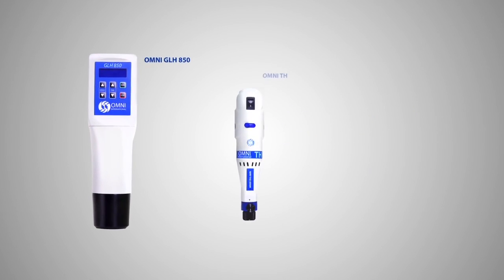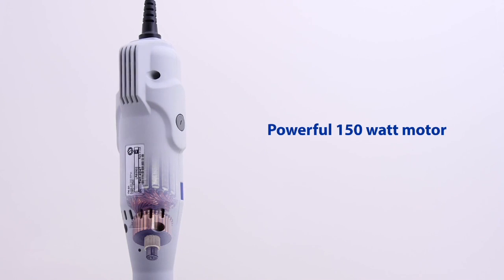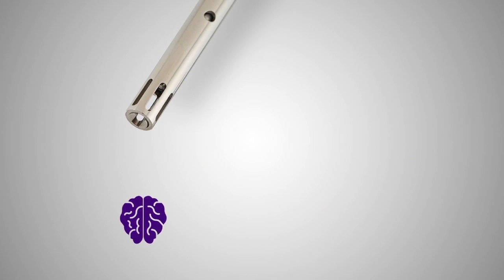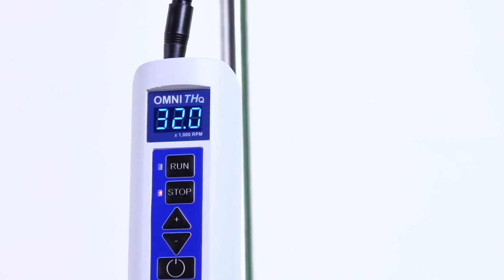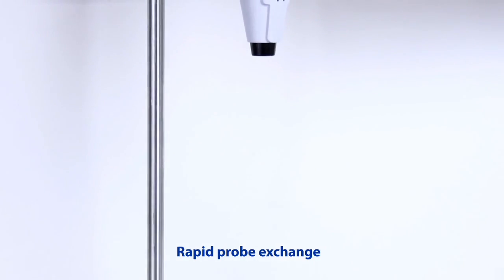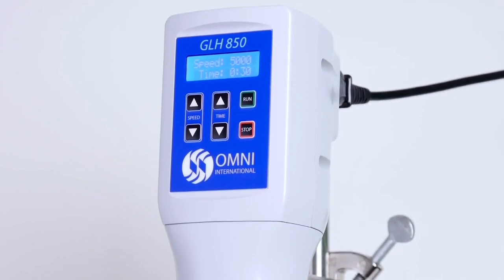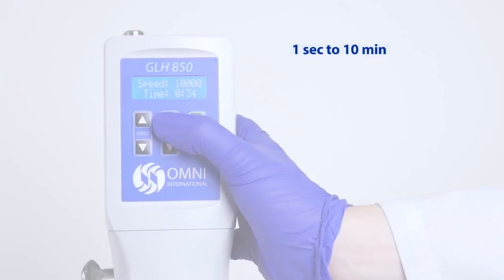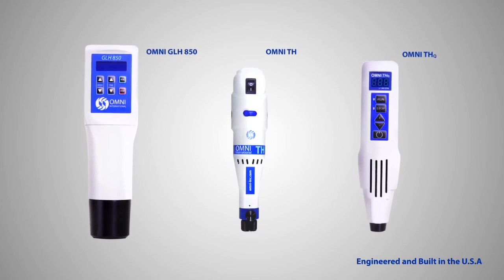Rotor Stator Homogenizers HD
In this video, we take a close look at three of Omni International’s most versatile handheld homogenizers—the Omni TH, Omni THq, and GLH 850—each designed to meet a range of lab needs from routine sample prep to high-performance tissue disruption.

Whether you're working in a research lab, pre-clinical setting, or industrial environment, these compact yet powerful rotor-stator homogenizers offer excellent control, convenience, and compatibility with a variety of probe types and volumes.

The Omni TH is a reliable workhorse for general-purpose homogenization of soft to medium-tough samples.

The Omni THq adds digital speed control and performance tracking, making it ideal for precision-driven applications like RNA and protein extraction.

The GLH 850 delivers unmatched power for hard tissue homogenization, with a robust motor that handles even the most challenging samples.

These handheld homogenizers are built for versatility, delivering fast, consistent results across DNA/RNA extraction, protein analysis, emulsion prep, and more. Whether you're processing small volumes, switching between multiple sample types, or scaling your throughput, Omni has a handheld solution ready for the task.